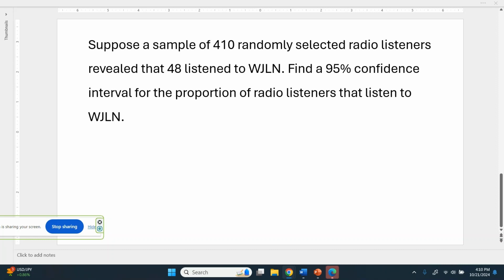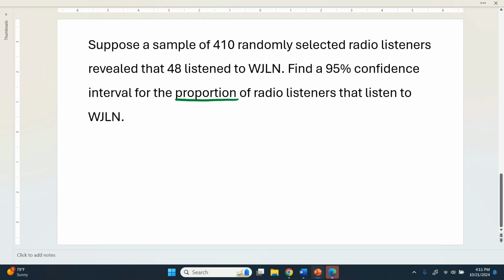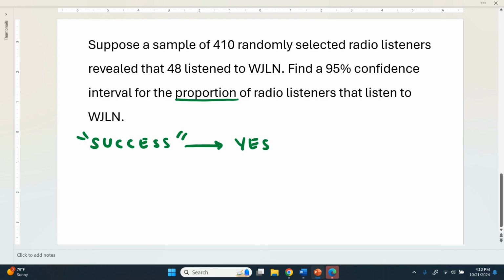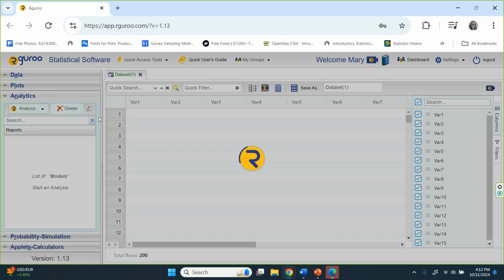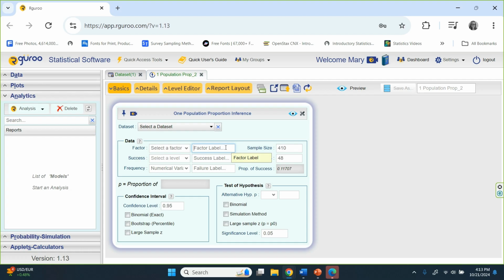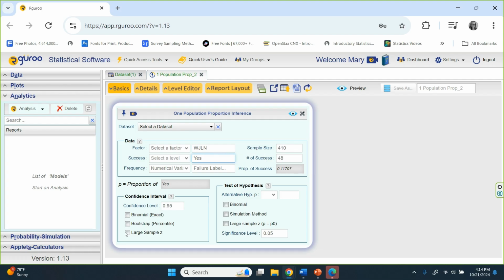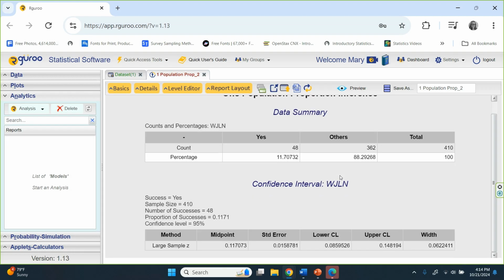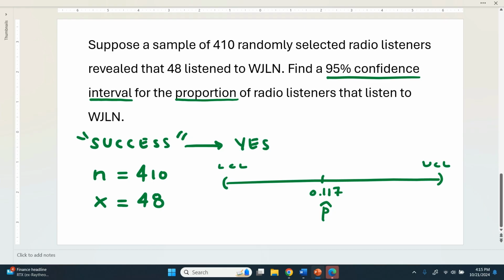Confidence Interval for Proportions and Rguroo #1